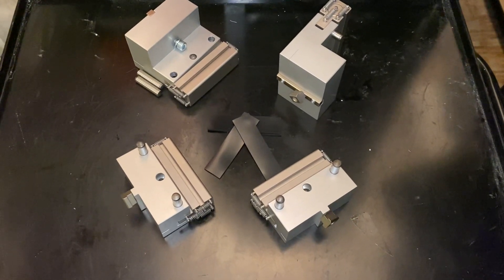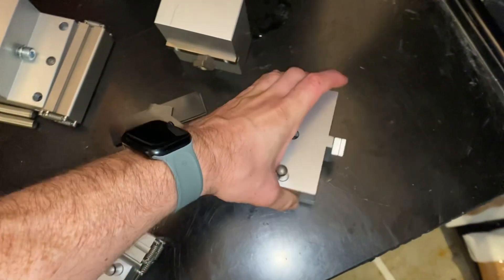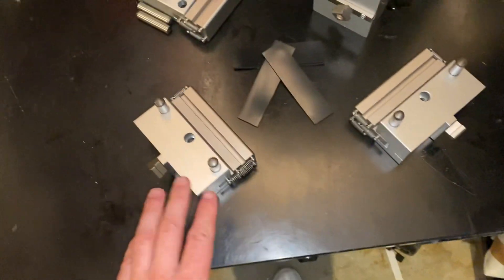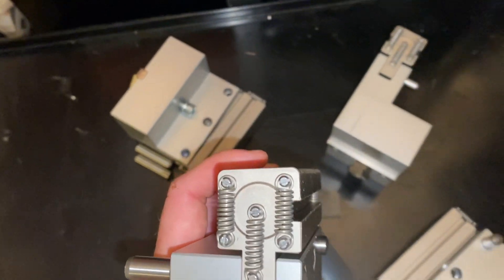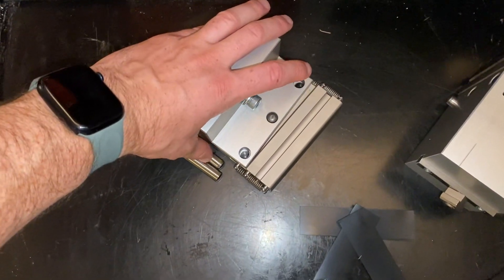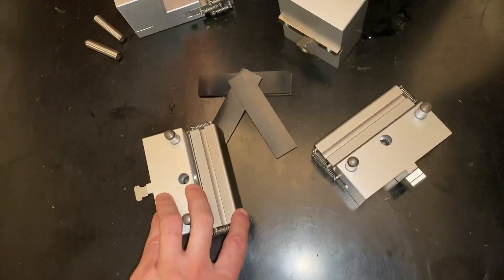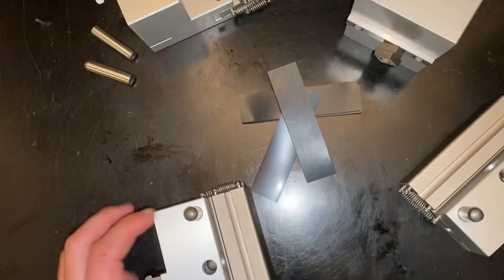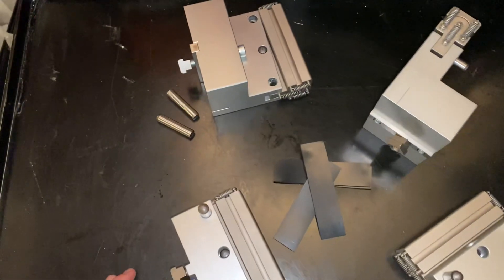ASTM C393 Bend Fixture for Testing Sandwich Constructions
The ASTM C393 Bend Fixture is used for flexure testing of sandwich constructions. The fixture supports can be mounted onto any bending beam or T-slot rail table. The supports articulate in both X and Y directions. They can also include vulcanized rubber or be in plain steel as in the video.